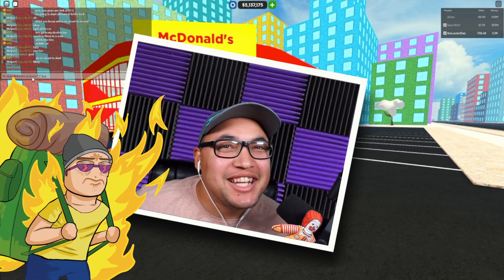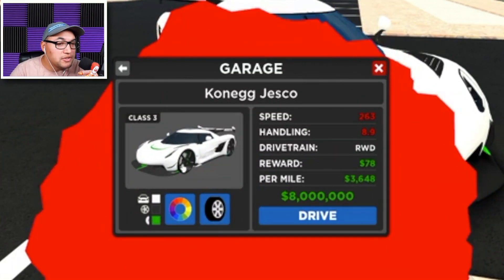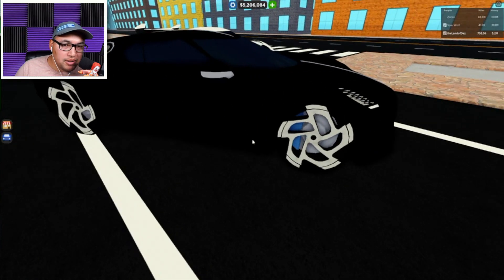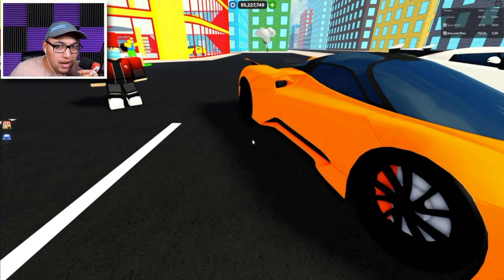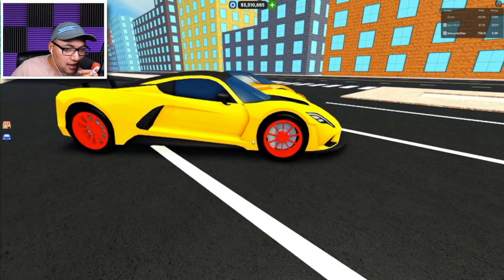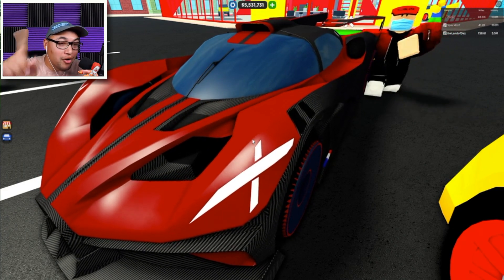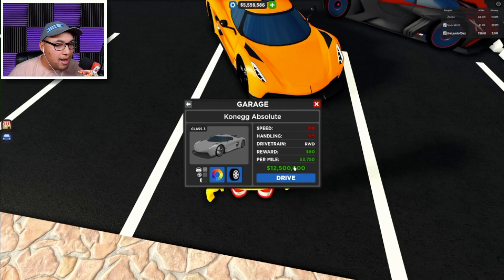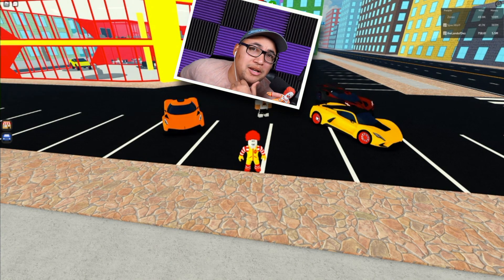TOP 10 FASTEST CAR'S IN CAR DEALERSHIP TYCOON!!!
Do you want to know what the best cars are in the game, look no further, check this video up and smash the thumbs up button! :)

DEZ LAND PLAYZ
USA